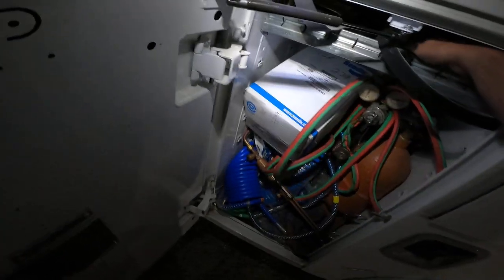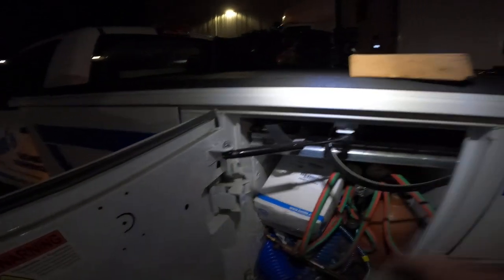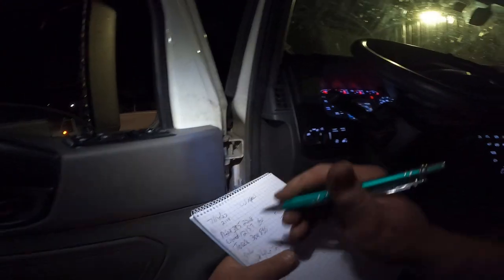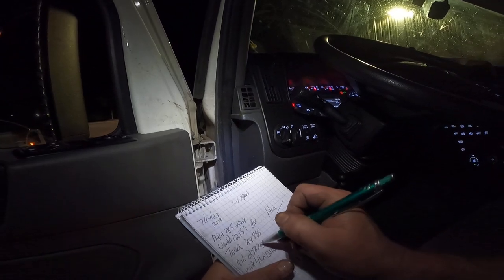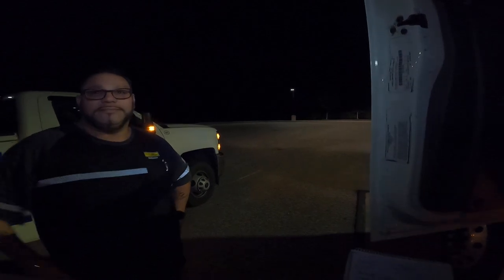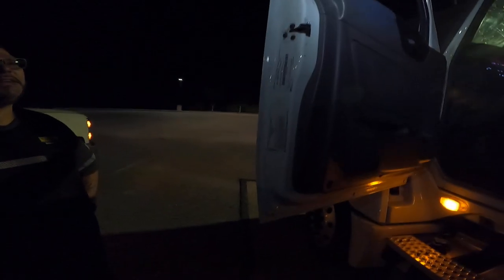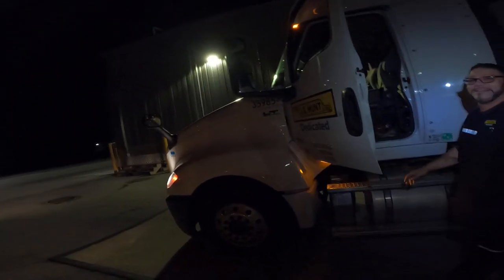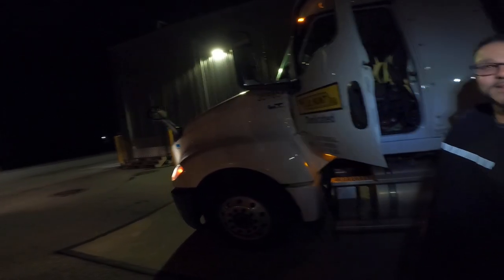RUNNING BEHIND ON LOCK OUT 😬🔐 | WEST CHESTER PA